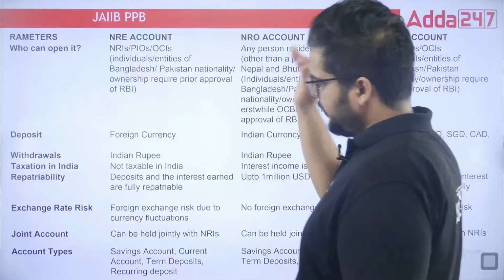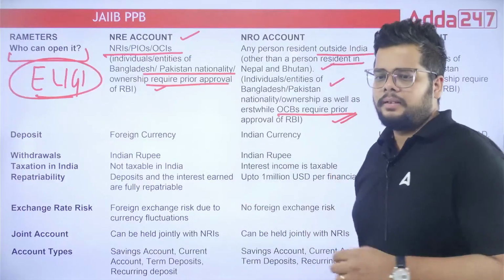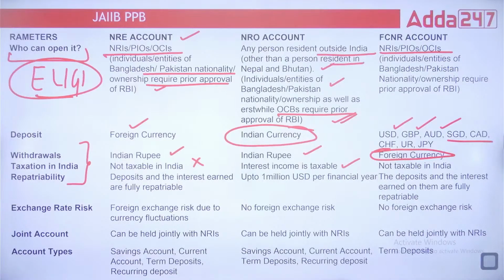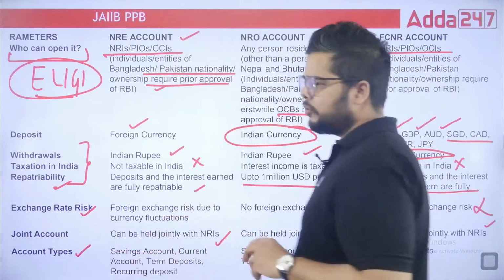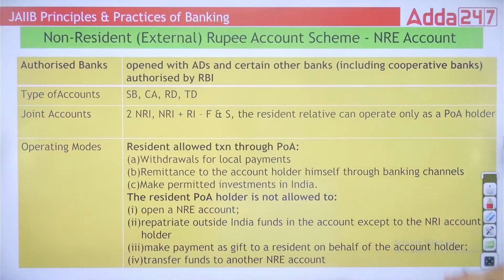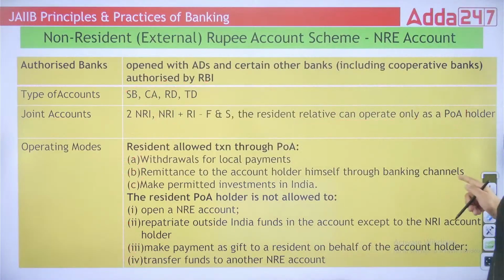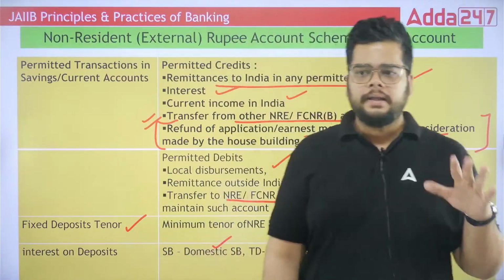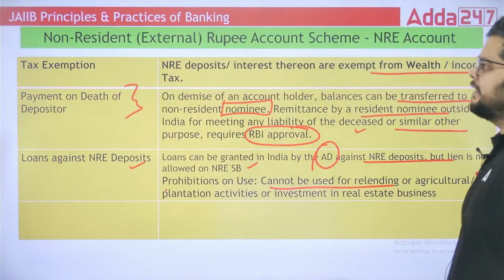JAIIB NOV 2025 | PPB | Mod- A | UNIT 9 | Operational Aspects of NRI Business | By Kinshuk Sir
Dear Bankers,
Congratulations on clearing your JAIIB/CAIIB Exams!
We’re excited to invite you to the Felicitation Ceremony on Sat, 12th July 2025 at the Adda247 Office, Gurugram.
To confirm your presence, kindly fill this Google form with your details